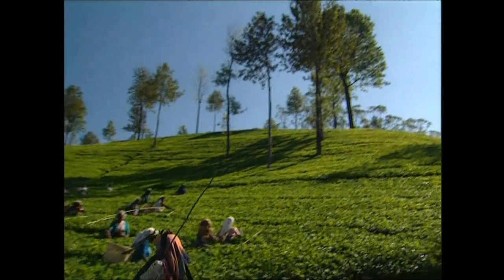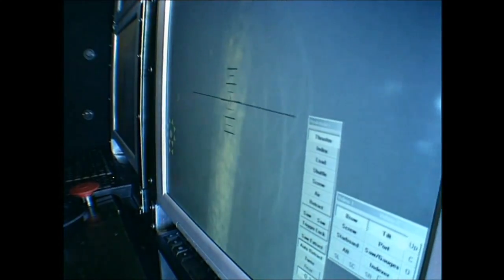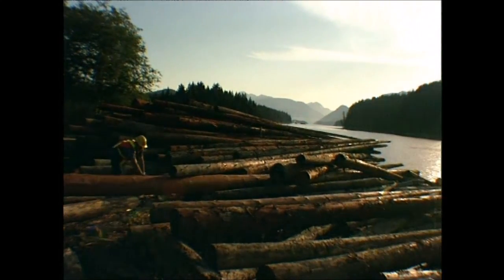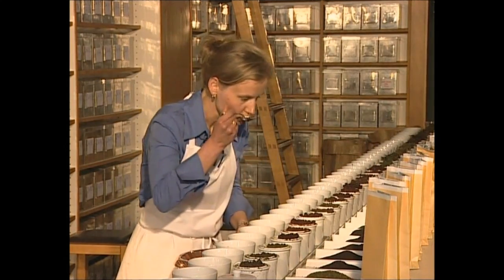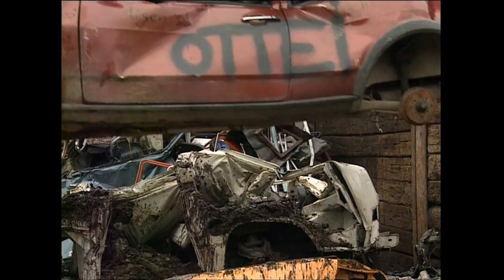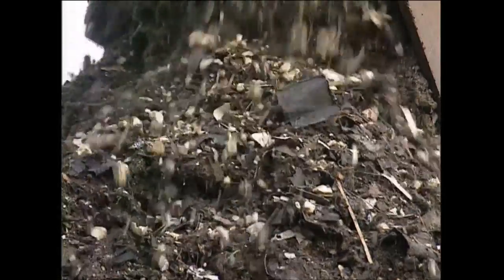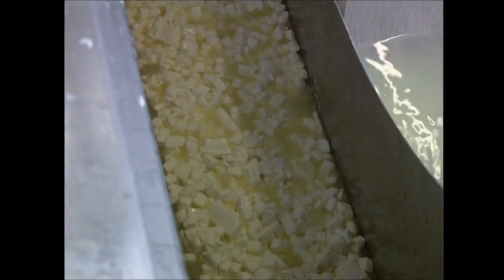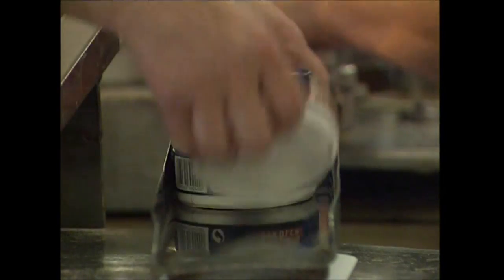► HOW IT WORKS | Sawfish Harvester, Tea Bag, Car Recycling, Camembert | Episode 12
- Sawfish Harvester
- Tea Bags
- Car Recycling
- Camembert